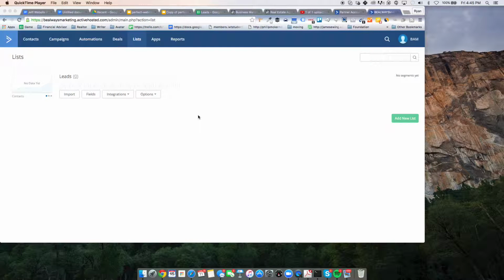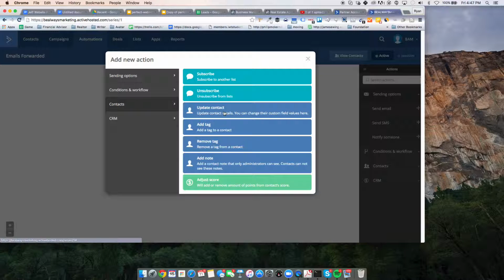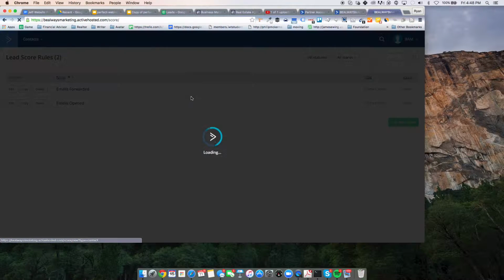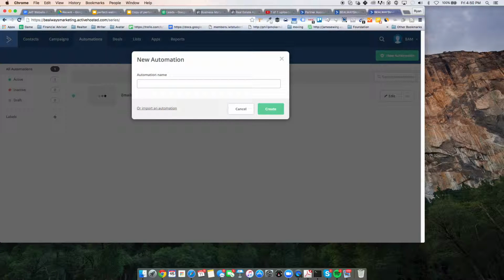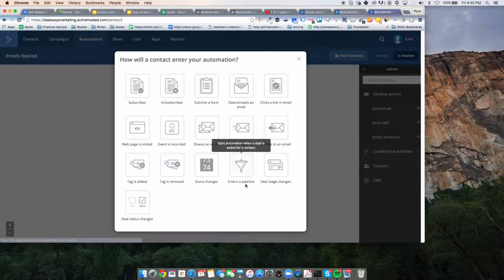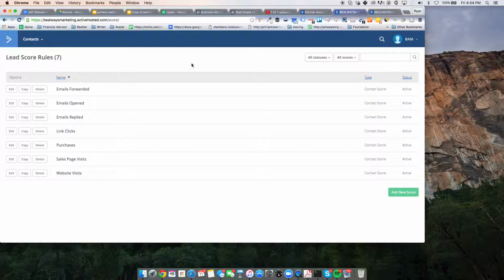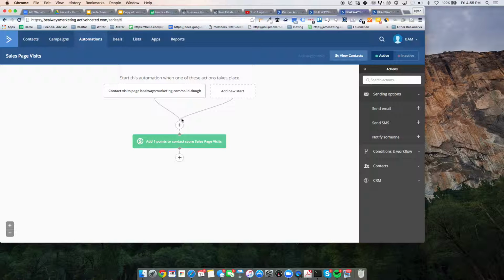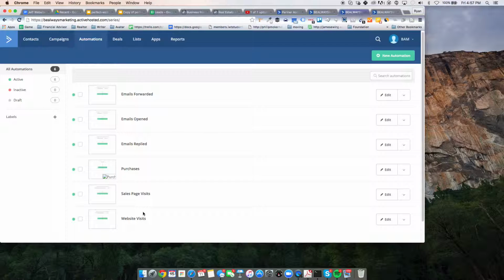How To Set Up Lead Scoring In Active Campaign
Email Marketing on Steroids. Program your active campaign to win by QUANTIFYING ACTIONS!